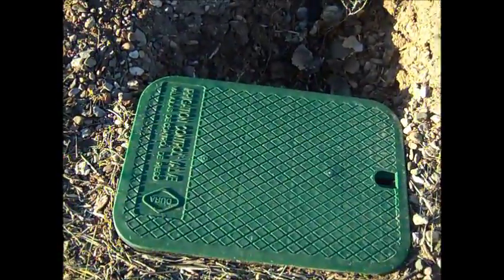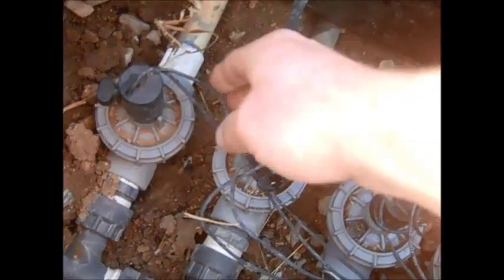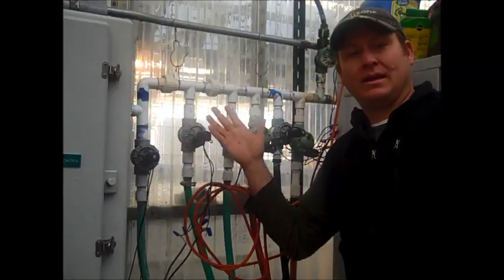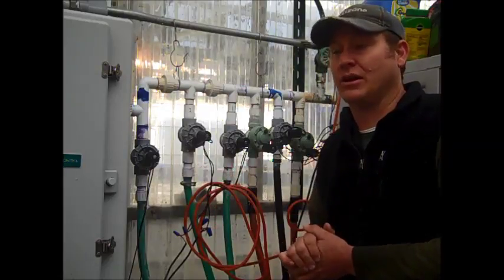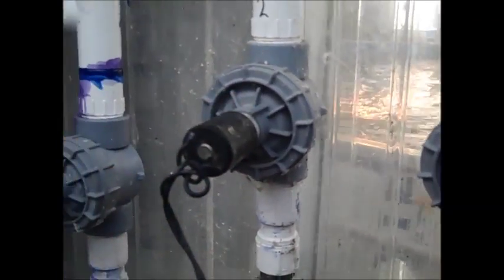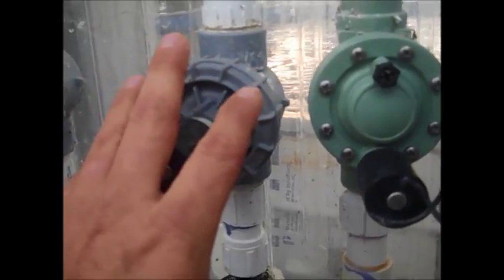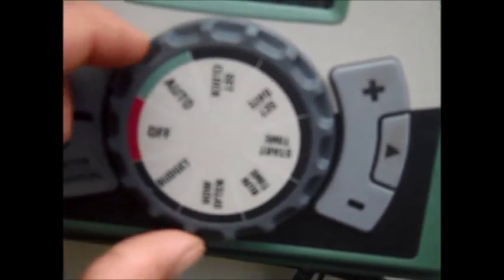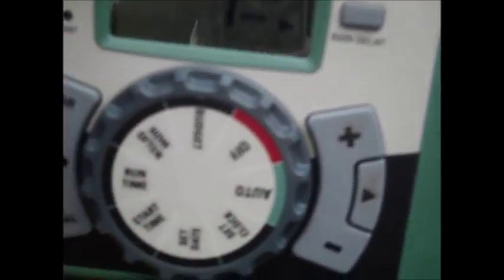Wiring and Timers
Just some basic info about automation of irrigation systems. We focus on valves, wiring and timers.